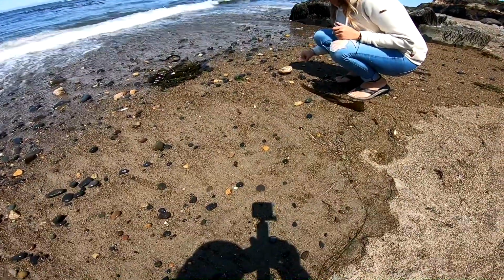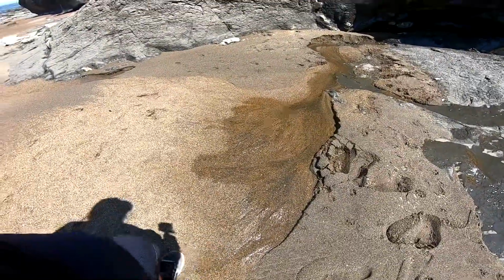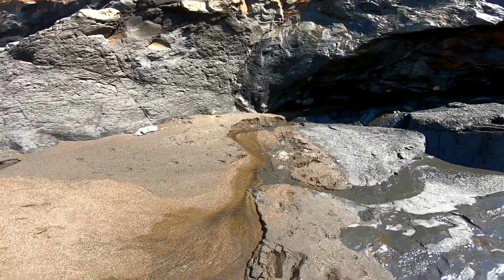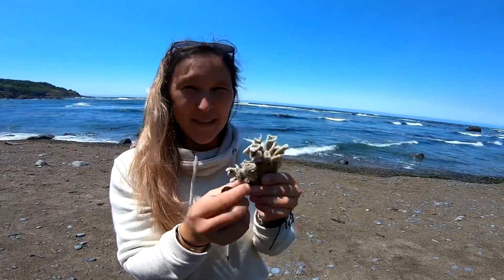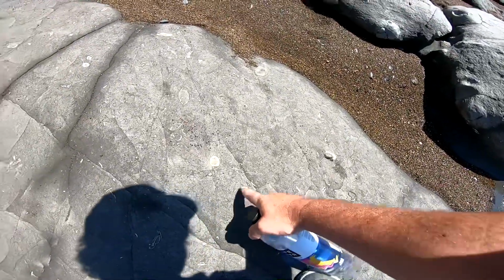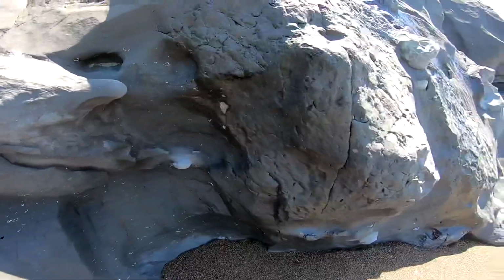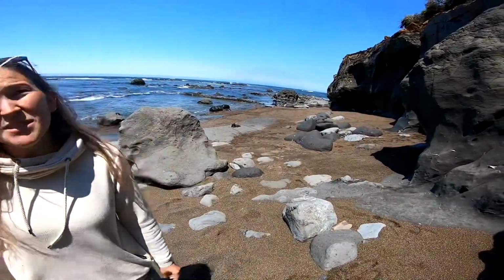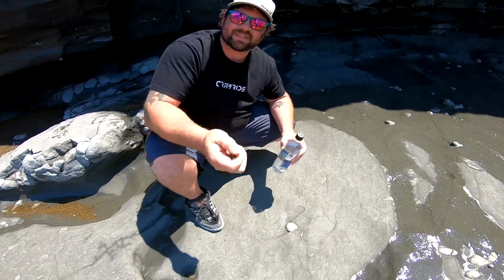Episode 312 Sealions! And Fogerty Beach 6-29-21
In this one we take a look at some sealions with the drone and explore Fogerty Beach on foot.